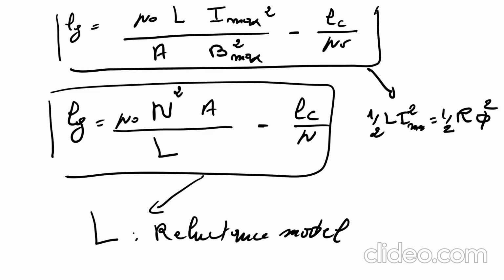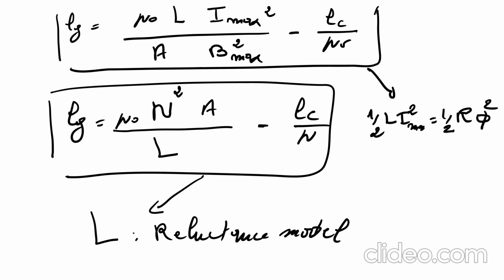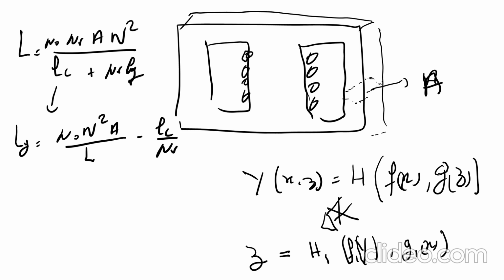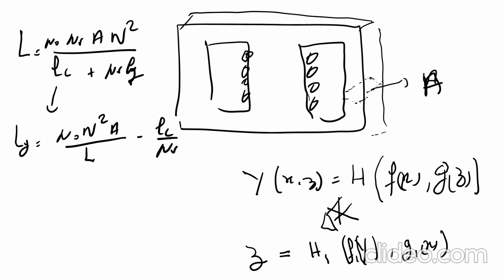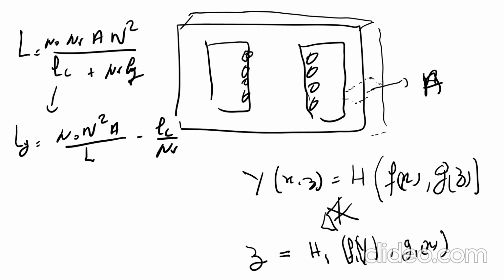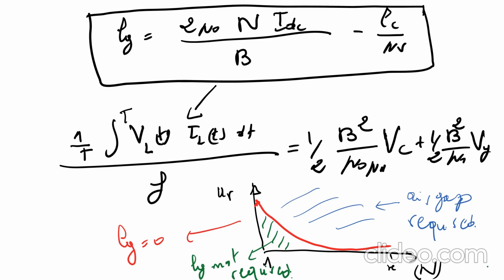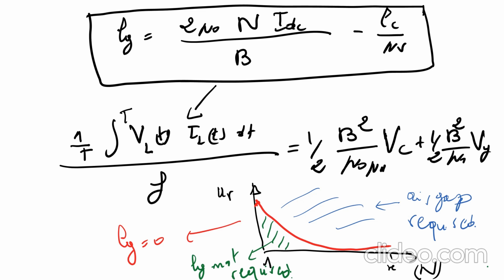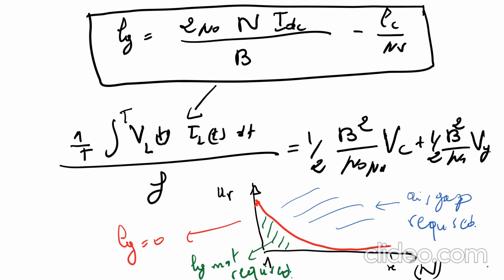wrong and correct air gap formulas